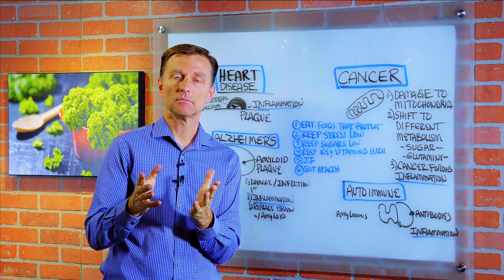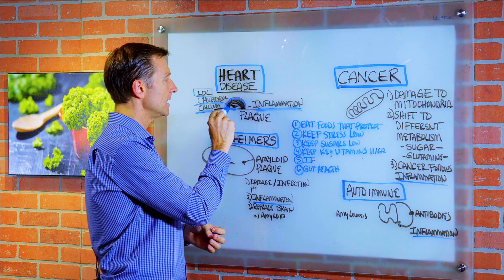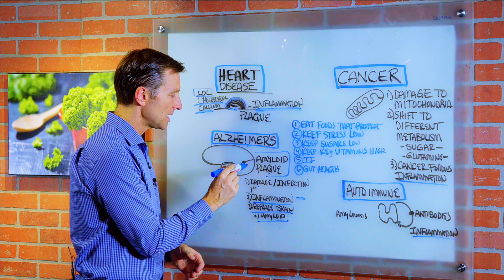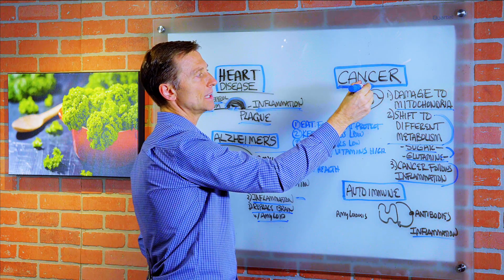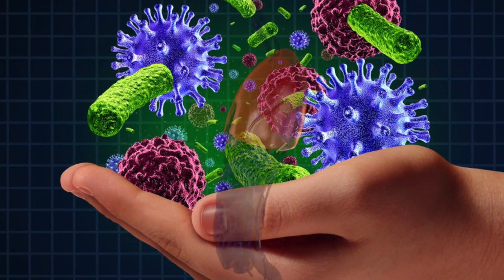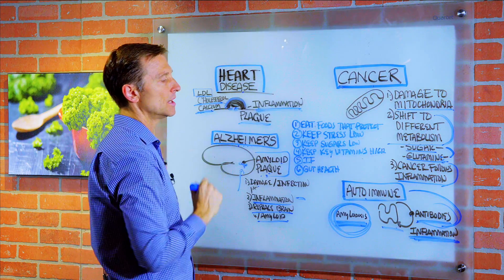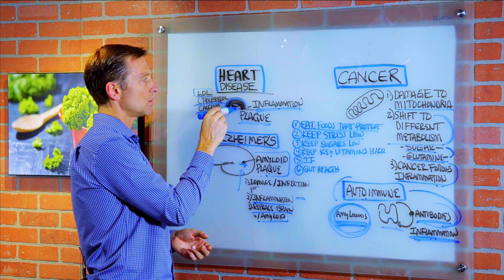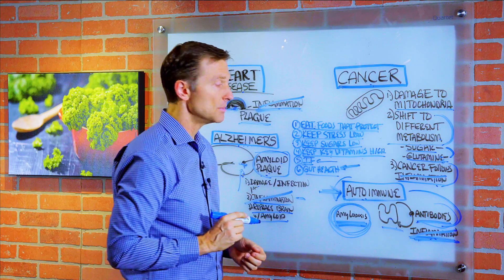The Inflammation Factor in Common Diseases – Dr.Berg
Did you know that inflammation is a common factor in many serious diseases?

Timestamps:
0:00 Inflammation is a common factor in many diseases
1:10 Here’s what you need to know about plaque in your arteries
3:30 This is how cancer starts in the body
7:20 6 things you can do to decrease inflammation

In this video, I explain why inflammation is the common factor among many serious diseases such as heart disease, cancer, Alzheimer’s, and autoimmune diseases, among others. I’ll also touch a little bit on diabetes.

In heart disease, someone develops plaque in their blood vessels. They usually have high LDL cholesterol, called the bad cholesterol. But LDL is a lipoprotein. Plaque comprises cholesterol, calcium, and proteins. But no one tells you to avoid protein or calcium! Plaque forms in response to inflammation. There’s some type of damage in the arterial wall. One of the best tests to have done is the coronary artery calcium test (CAC). It’s far more accurate at detecting heart disease than cholesterol levels.

Heart disease has numerous causes. Anything that oxidizes the artery wall is how it starts.

With Alzheimer’s, there is something called amyloid plaquing. It’s a type of protein. It starts from some kind of damage to the brain such as oxidation or an infection, leading to inflammation, with the resulting plaque that’s formed as the body’s attempt to heal itself. As well, the cells become hypoglycemic because they can’t take up glucose as fuel. They need ketones instead.

As for cancer, first comes damage to your mitochondria, potentially from radiation or free radicals. Then your body shifts to a different kind of metabolism, running on sugar or glutamine. Cancer spreads by following areas of inflammation, old injury, or trauma.

Autoimmune diseases occur when your body develops antibodies against itself. Then inflammation happens as your body wars with itself, such as with rheumatoid arthritis or multiple sclerosis, and even diabetes.

Here are 6 things you can do to decrease inflammation:

1. Eat foods that provide protective factors, like cruciferous vegetables, grass fed products, and healthy fats
2. Keep your stress low
3. Keep sugar low
4. Keep key vitamins high
5. Do intermittent fasting
6. Maintain gut health

Now that you know inflammation is a common factor among serious diseases, I urge you to take steps to decrease it.

Inflammation is a common factor in serious diseases like cancer, coronary disease, and autoimmune conditions.